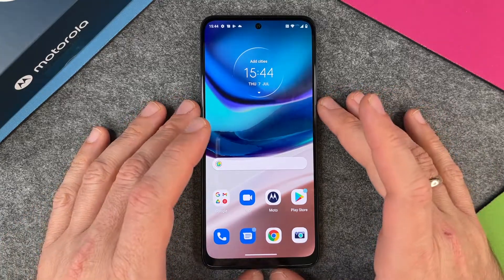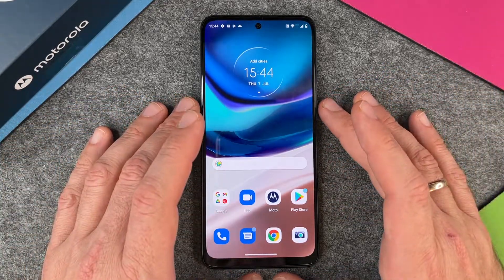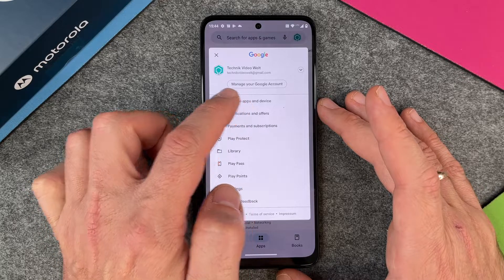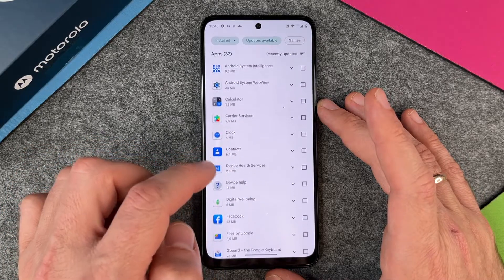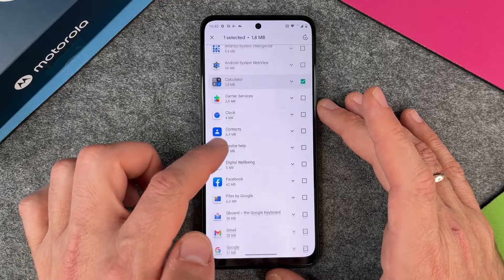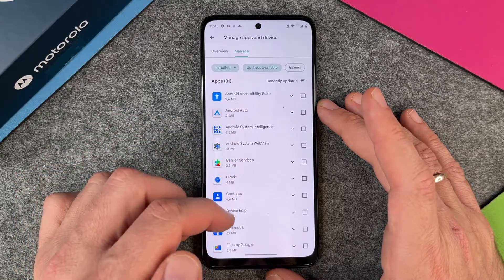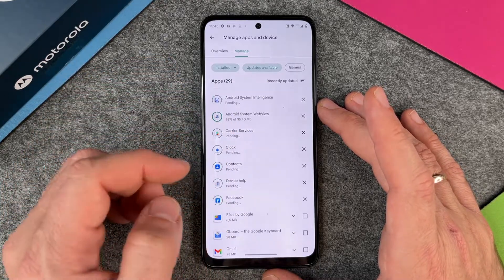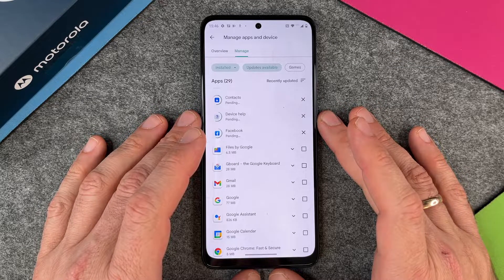Motorola moto g42 - How to update the apps • 📱 • 👨🏼‍💻 • 🔄 • Tutorial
You want to know how to update the apps on the Motorola moto g42 or how to search for an app update? No problem - you don't necessarily deal with that every day. However, you should still make sure that your apps are up to date from time to time for security reasons and to ensure proper functionality. You can update apps individually or run all available updates of all apps at the same time. We show you here how the whole thing works. Enjoy our video and updating your apps on the moto g42 from Motorola.